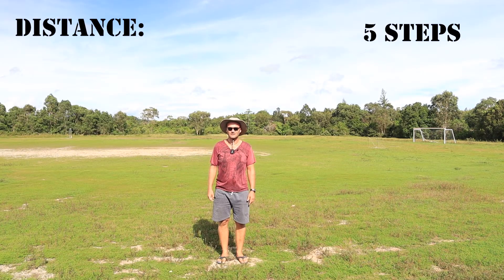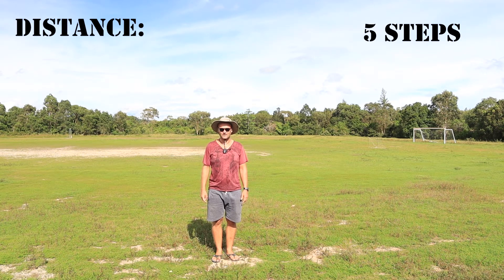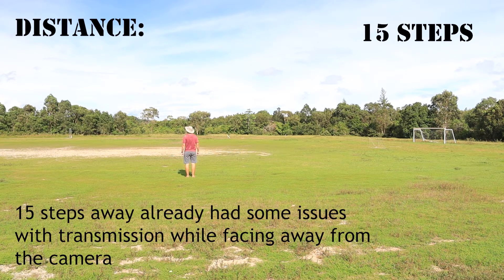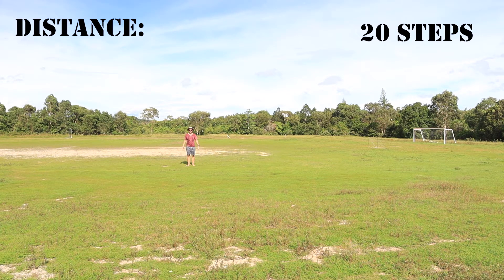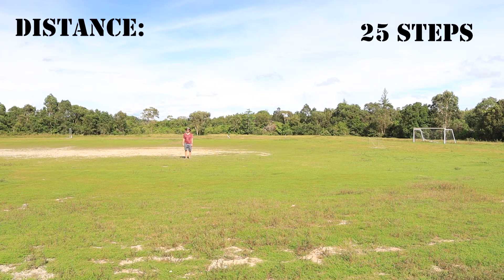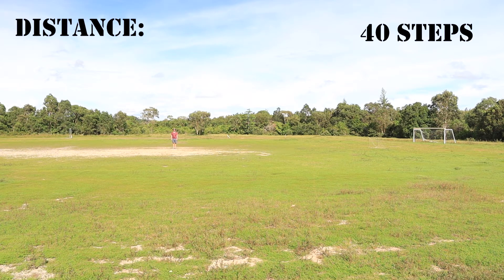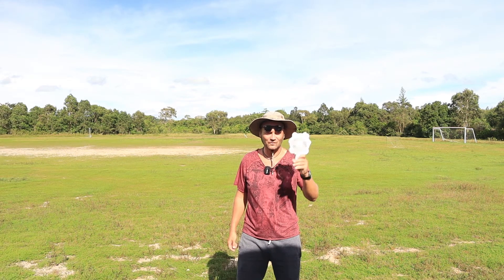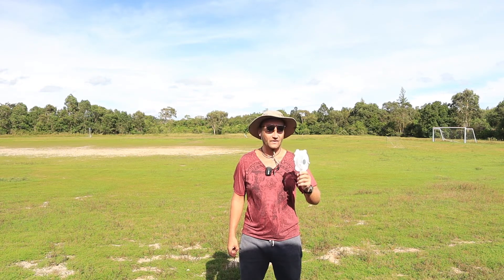Wireless microphone range test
Saramonic Blink 500 B2 range/wind test
Today I was testing how far I can go with the transmitter away from the receiver and still get crispy sound. To be honest I didn't even reached the limits even 50m away.

Everytime I use this wireless microphone I am impressed and I don't regret buying it at all.